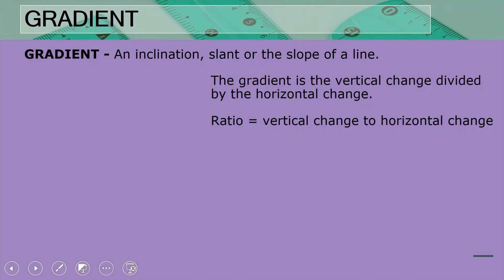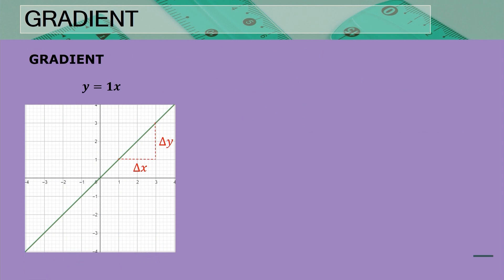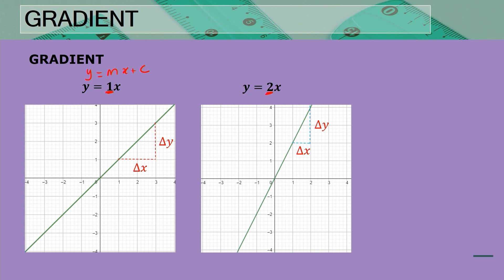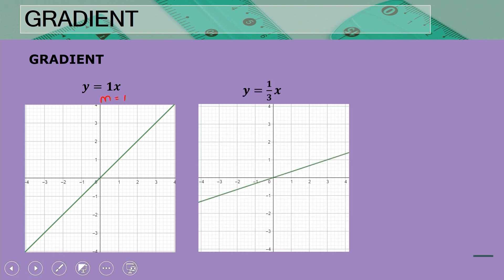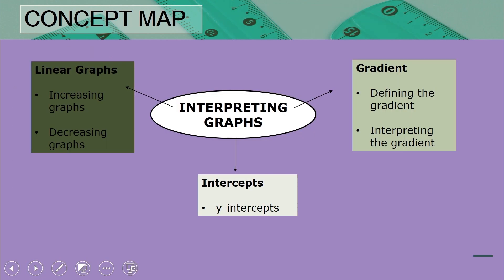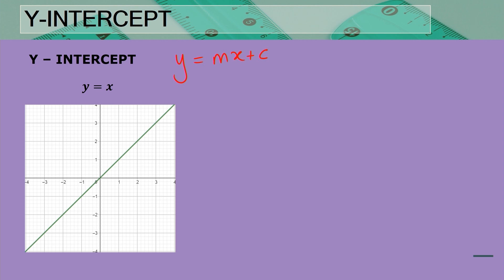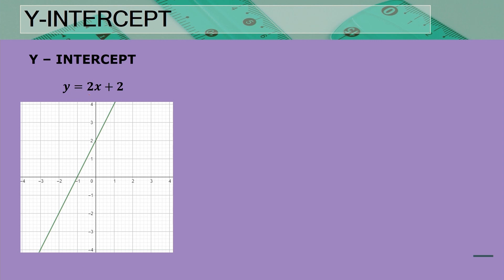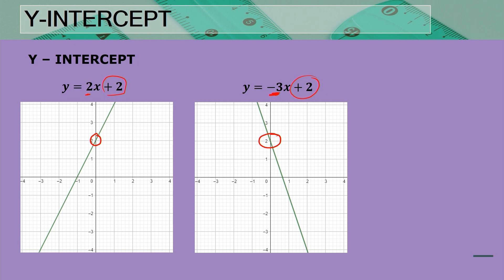Maths Grade 9 Interpreting Graphs Lesson 1 Video 1 Segment 3